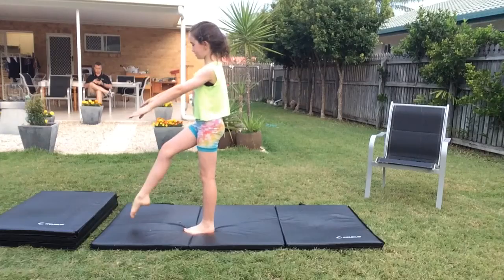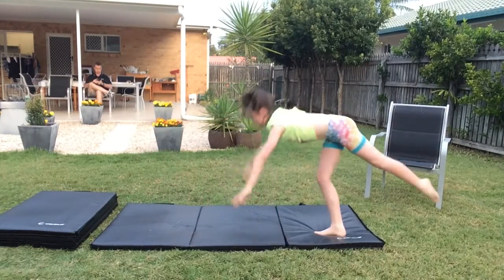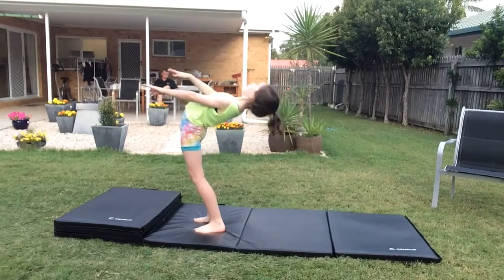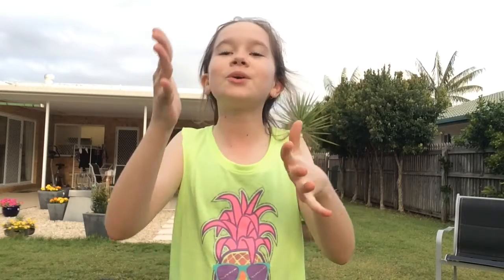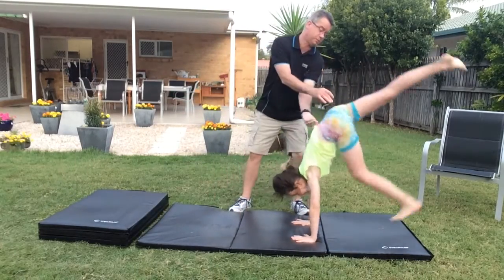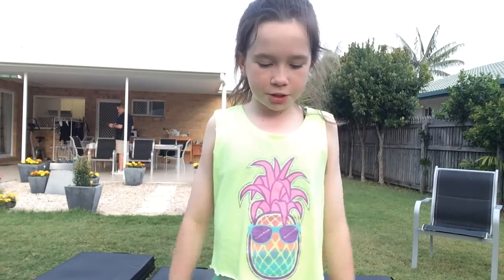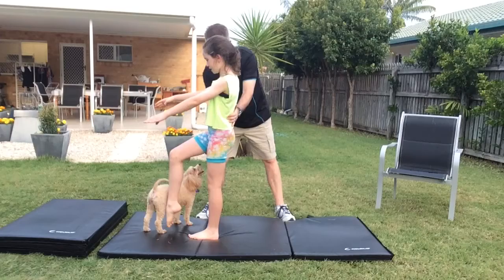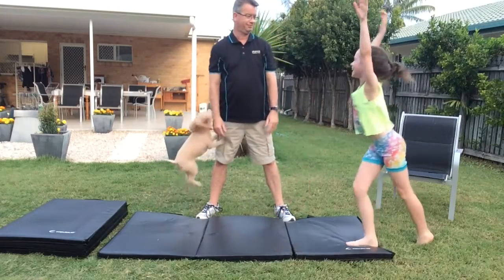How To Do A Back walkover